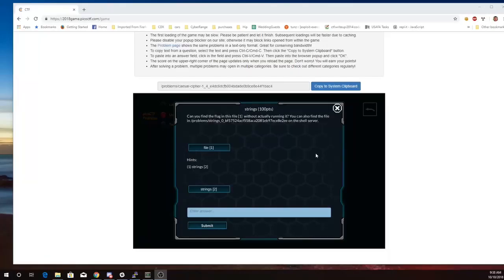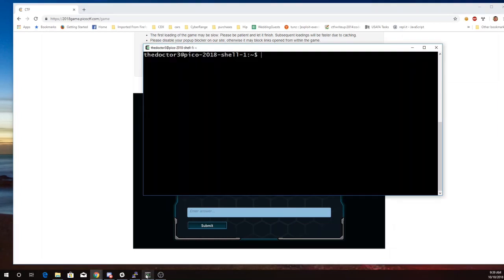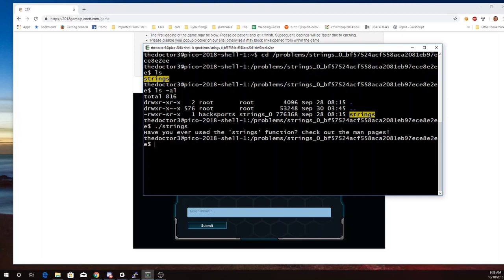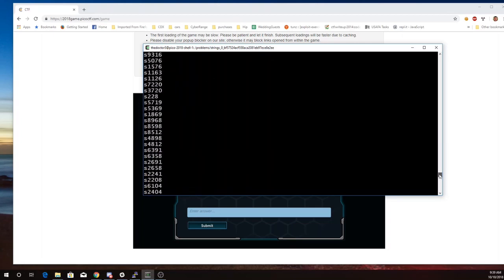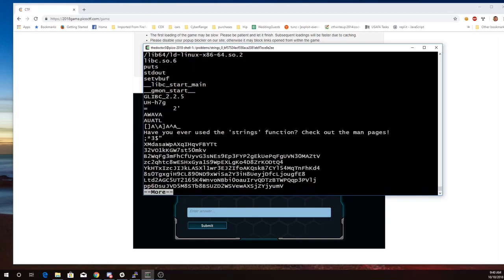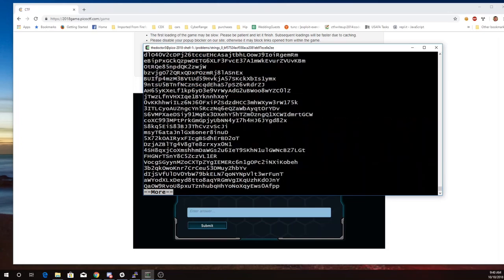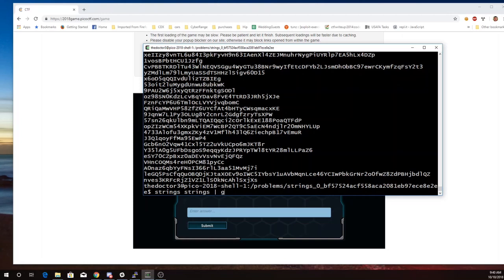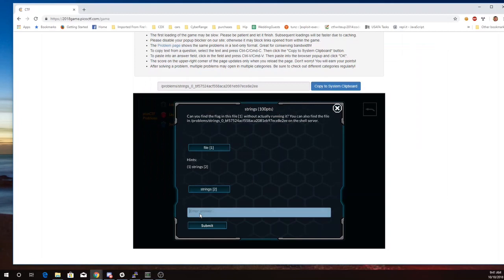pico2018 strings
Linux strings command